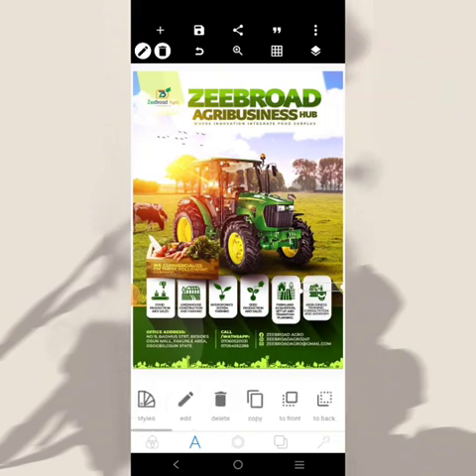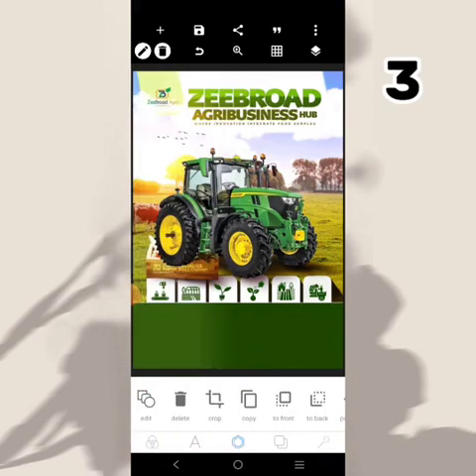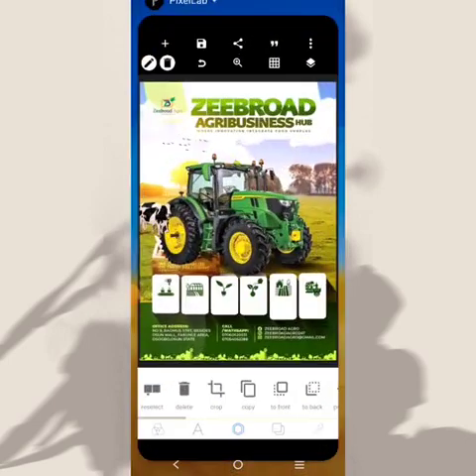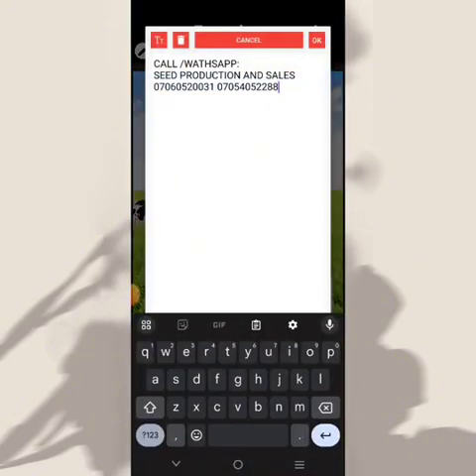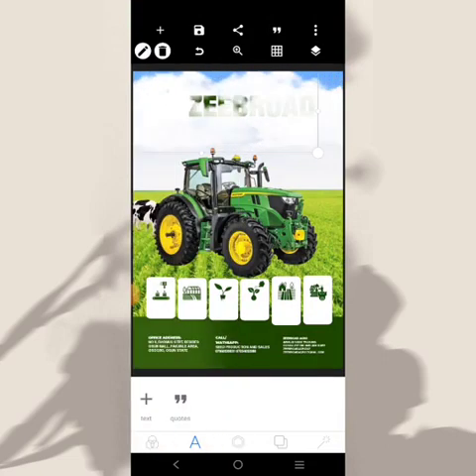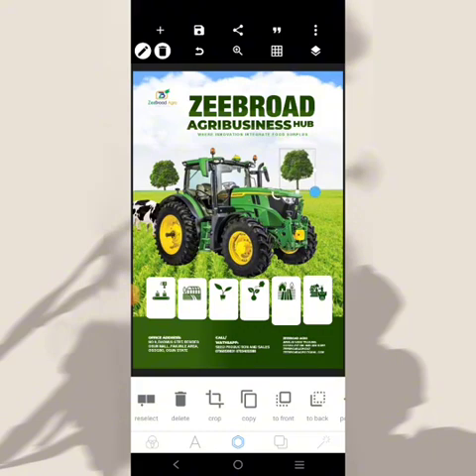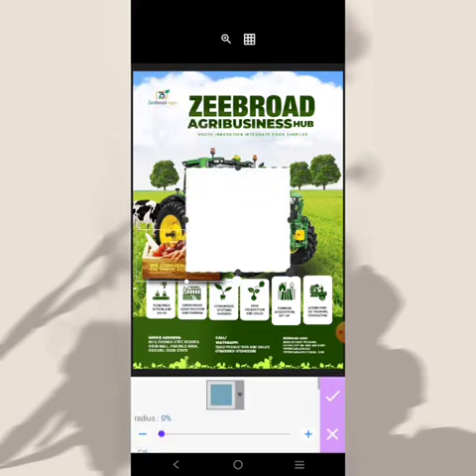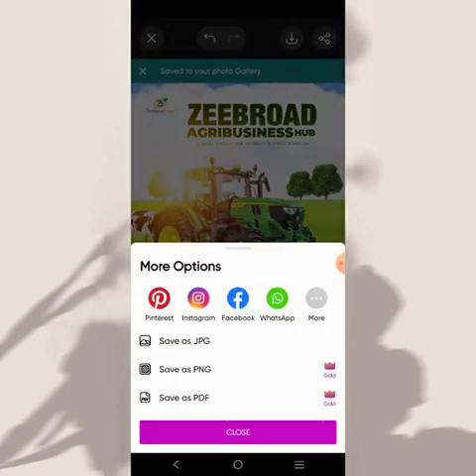Professional Agribusiness Flyer Design in Pixellab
Welcome guys! ☺️ Today we are creating a Agribusiness Flyer Design in Pixellab.

To get the resources used, please ensure you watch the tutorial to the end, you don't want to skip any moment.

You will get the 6 digit PASSWORD to unlock the resources in the

Simply click on the link and enter the 6 digit PASSWORD you got from the video.